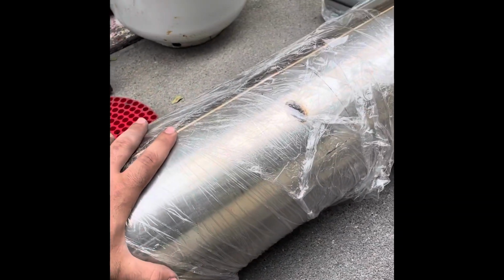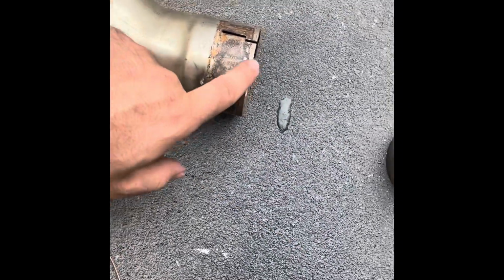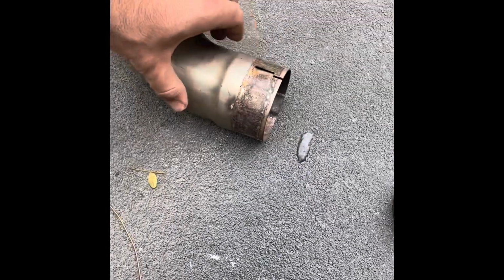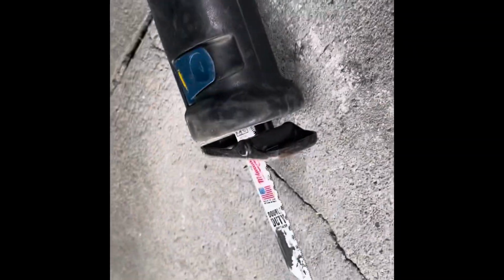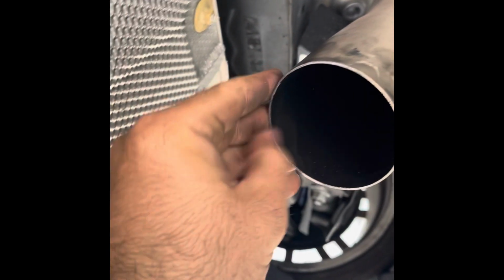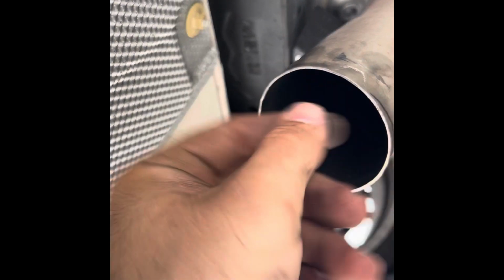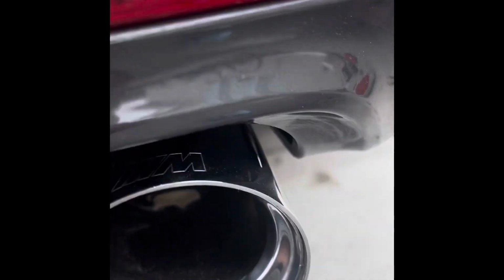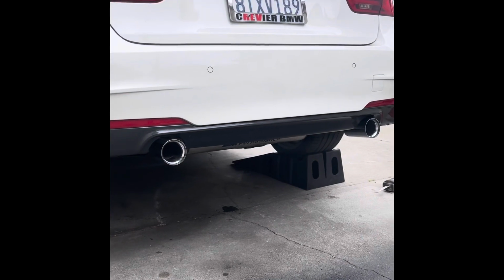M Performance Muffler install and sound clip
2018 340i f30 mPerformance muffler install how to video. Please use this as a reference to your installation. I am not responsible for any damage that may occur to your vehicle by watching this video. Measure 2x cut once!